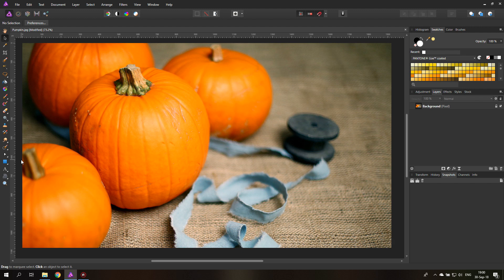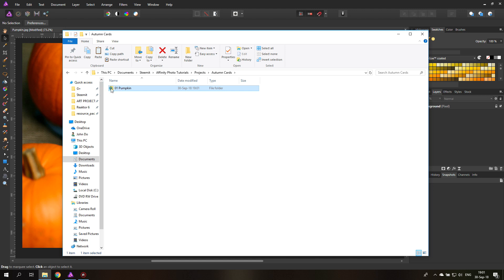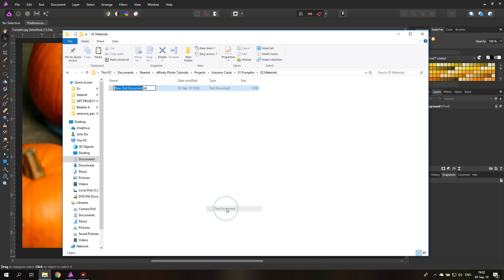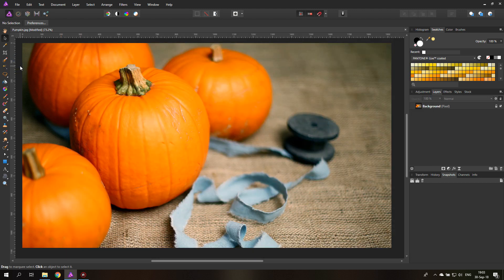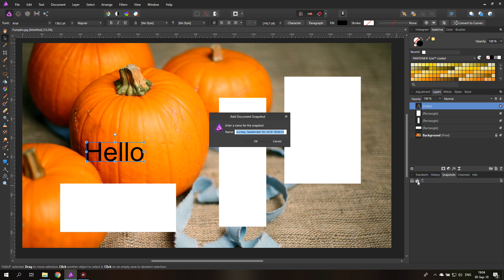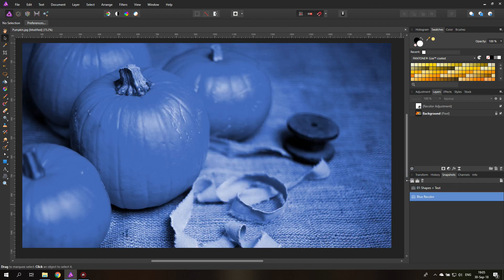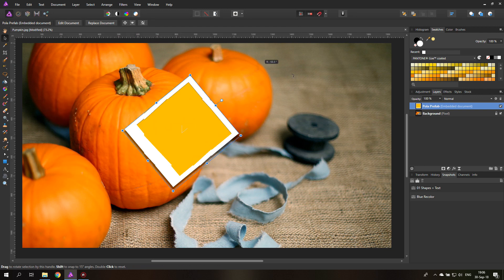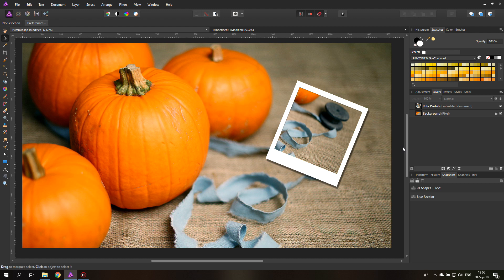Affinity Photo - 5 Workflow Tricks - Be faster and more efficient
Learn how to work faster, be more efficient and find your files easily. A good Workflow is very important to have fun and be successful at what you do. But it also makes you calm and organized.

Creativity may come from chaos, but success comes from good Organization. So today i will show you some quick tricks to get better and faster at what you do. Also you will learn how to build an archive that you can easily search and backup